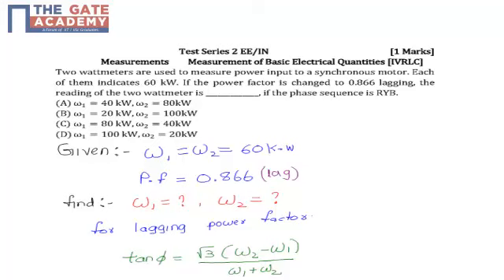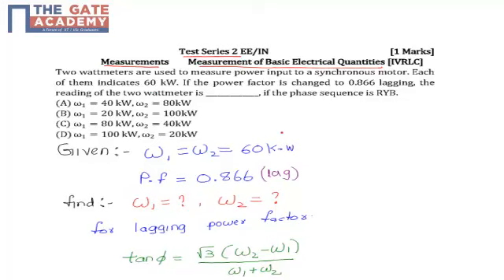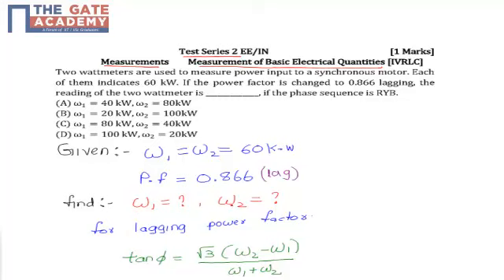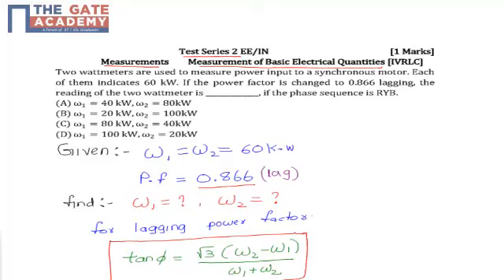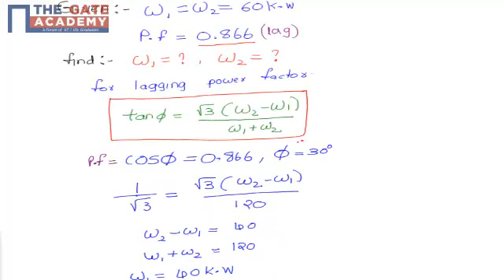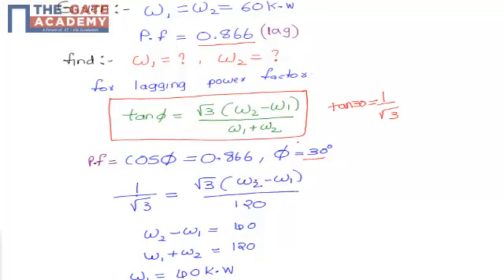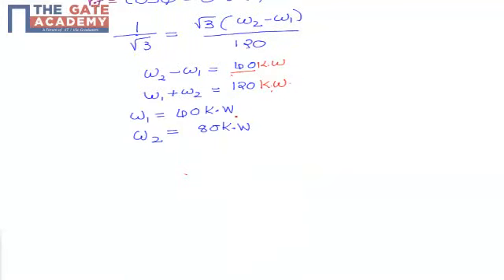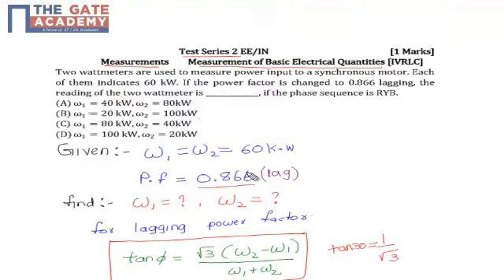GATE 14 AIMTS 2 QNo 13